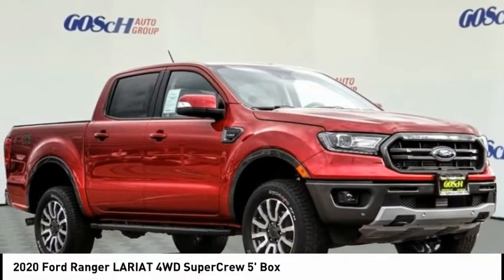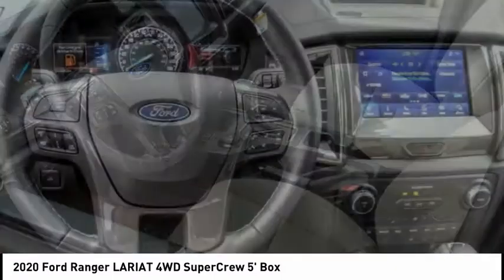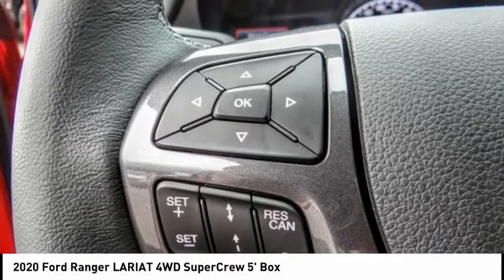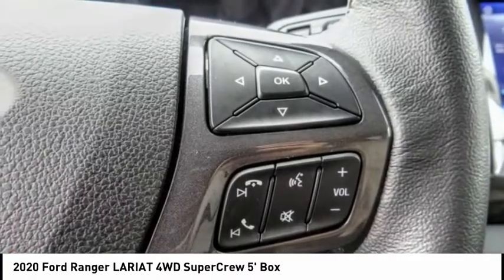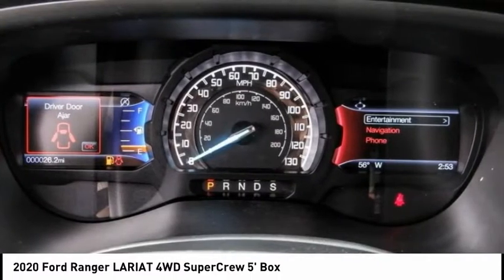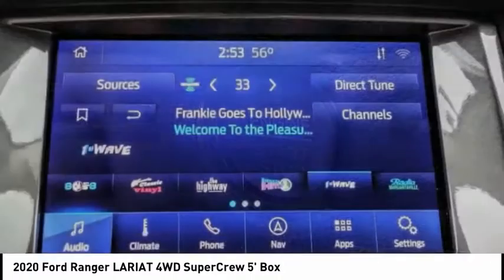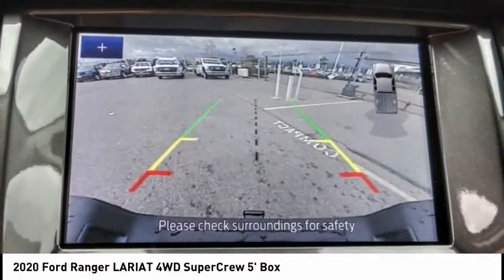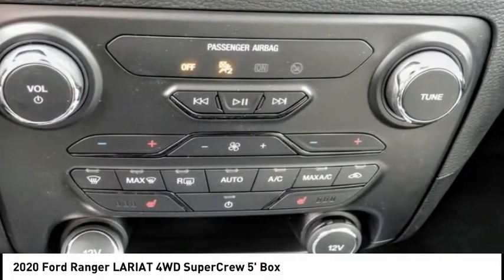2020 Ford Ranger ESCONDIDO,CARSLBAD,VISTA,SAN MARCOS,SAN DIEGO pE200298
2020 Ford Ranger LARIAT 4WD SuperCrew 5' Box

GOSCH FORD ESCONDIDO PROUDLY SERVING ESCONDIDO, CARSLBAD, VISTA,SAN MARCOS, SAN DIEGO, AND SURROUNDING SOUTHERN CALIFORNIA LOCATIONS. THIS RED 2020 Ford RANGER IS EQUIPPED WITH A EcoBoost 2.3L I4 GTDi DOHC Turbocharged VCT, AUTOMATIC TRANSMISSION, AND RECEIVES AN ESTIMATED 20 City/24 Hwy MPG. GOSCH FORD ESCONDIDO 1717 AUTO PARK WAY ESCONDIDO CA 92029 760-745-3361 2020 Ford RANGER LARIAT 4WD SuperCrew 5' Box Stock #: pE200298 | VIN: 1FTER4FH1LLA15285 | 2020 Ford Ranger LARIAT 4WD SuperCrew 5' Box POWER PASSENGER SEAT Gosch Ford Escondido